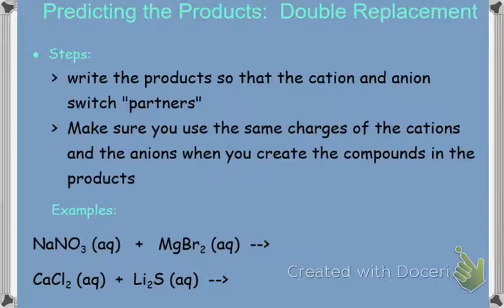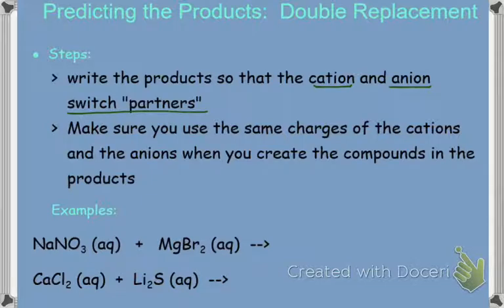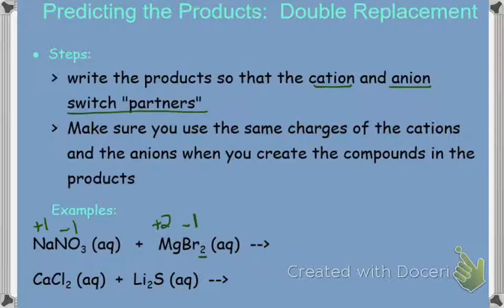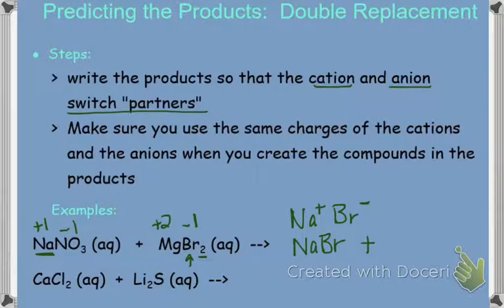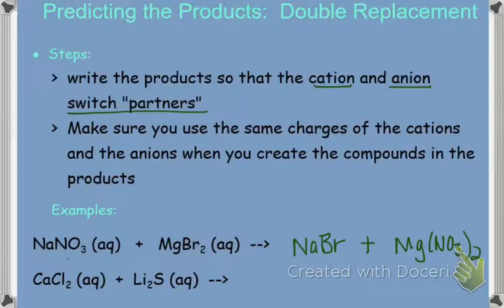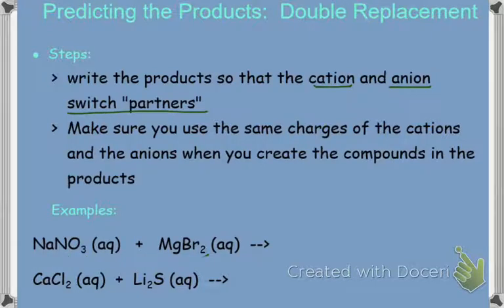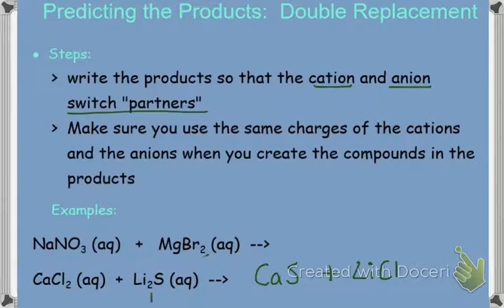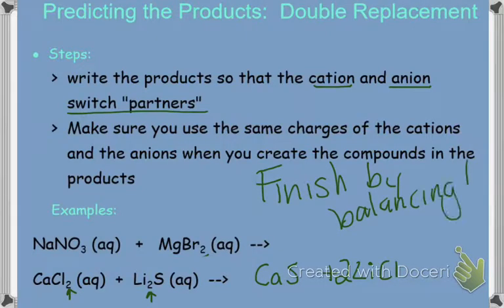Predicting Double Replacement Reactions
Predicting products of double replacement reactions by trading which ions are bonded to each other.